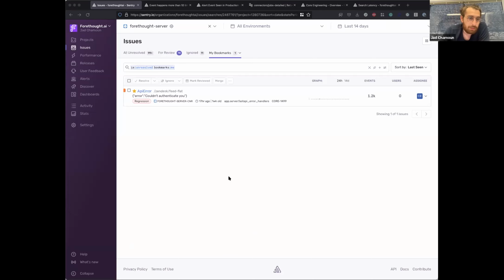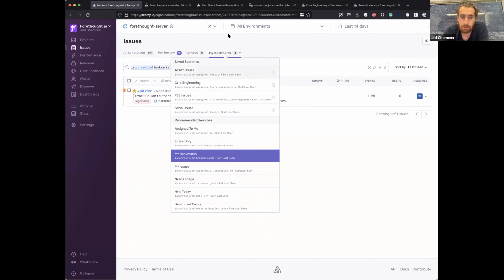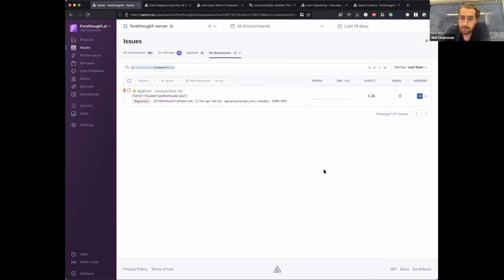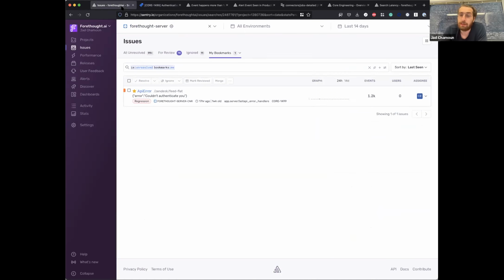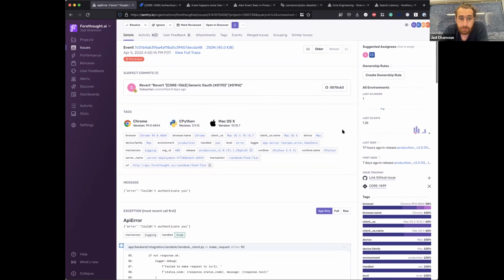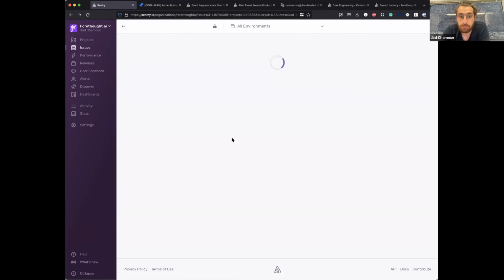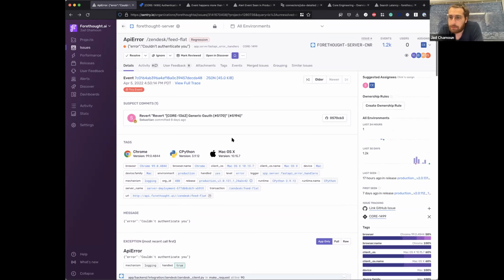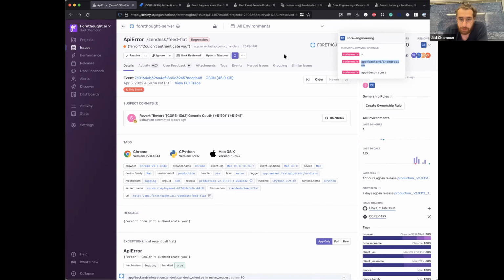How Forethought uses Code Owners to Define Issue Ownership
In this clip from our live workshop with Forethought, An Engineering Manager’s Tips for Increasing Autonomy and Reducing Noise, hear how Jad Chamoun, Engineering Manager, uses Codeowners to easily set ownership rules and triage issues to the correct teams as their team scaled.